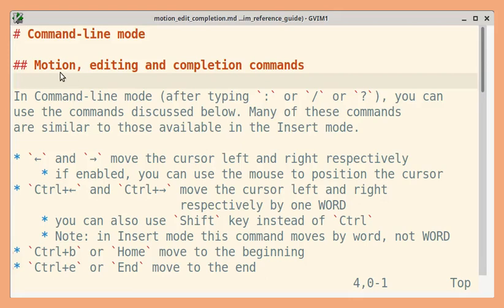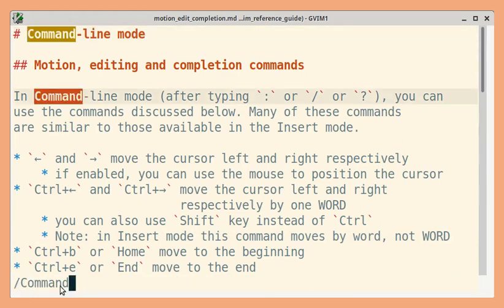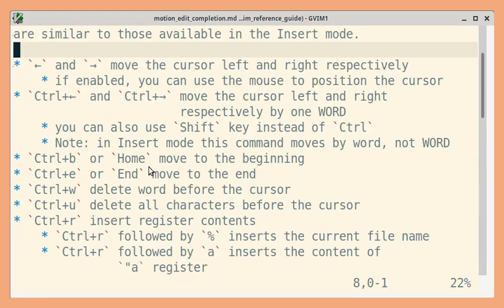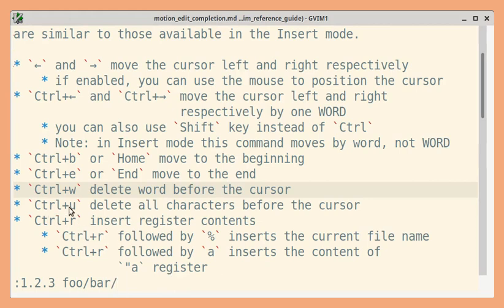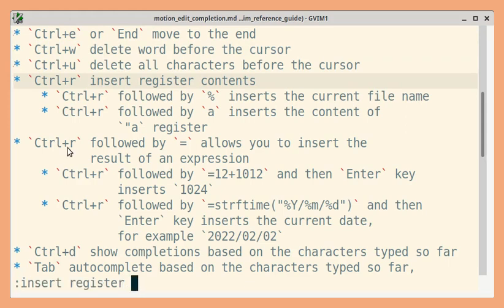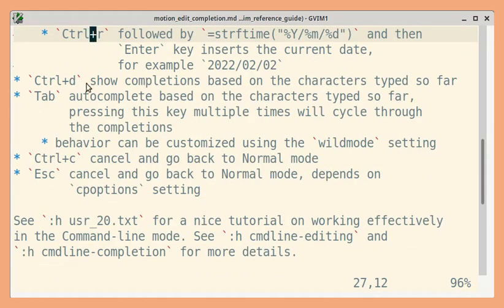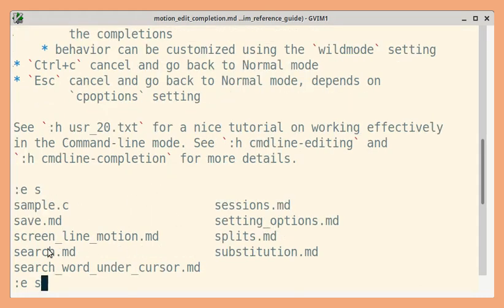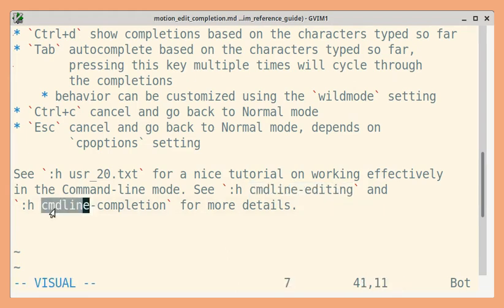Motion, editing and autocompletion in Command-line mode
In Command-line mode (after typing `:` or `/` or `?`), you can use shortcuts to move around, delete text, insert content from registers, autocomplete and so on. Many of these commands are similar to those available in the Insert mode.